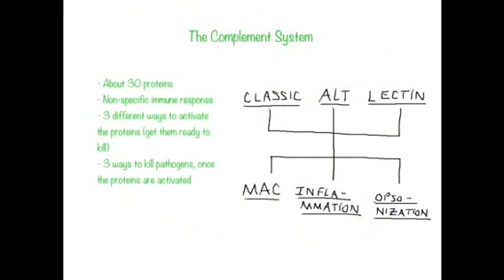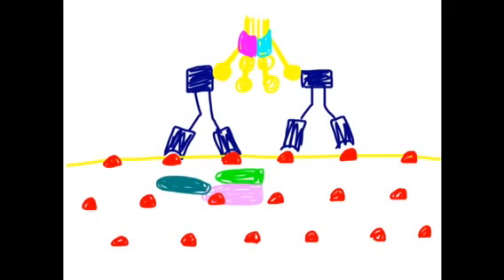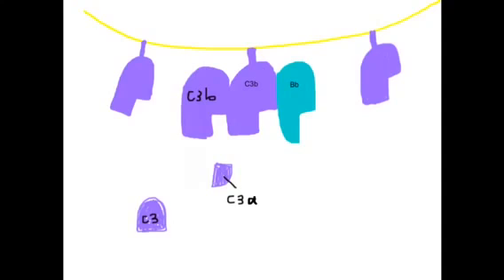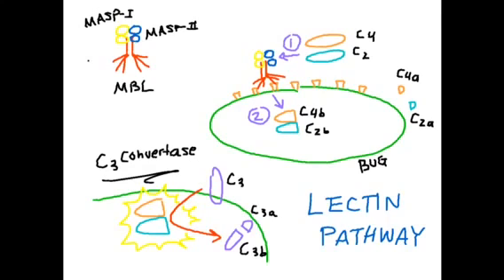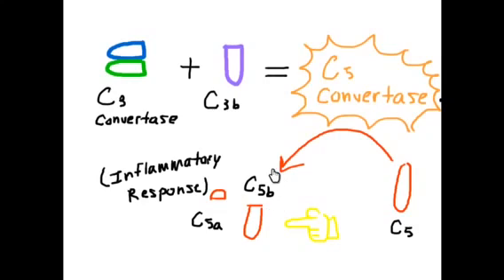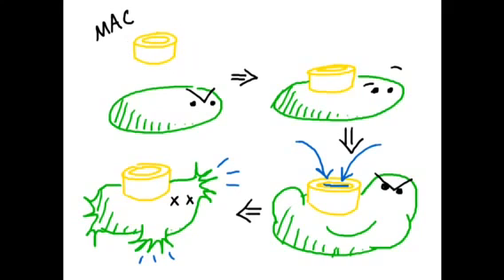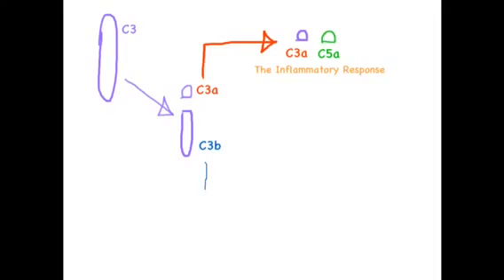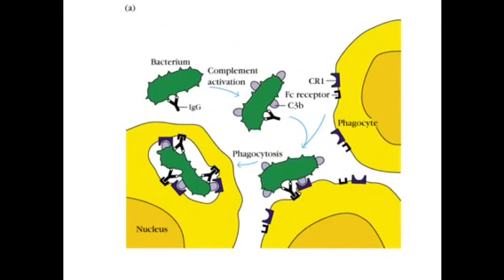Complement System Immunology best animation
To learn about complement system It is easiest way to follow animations.